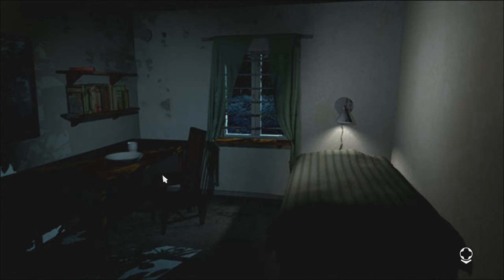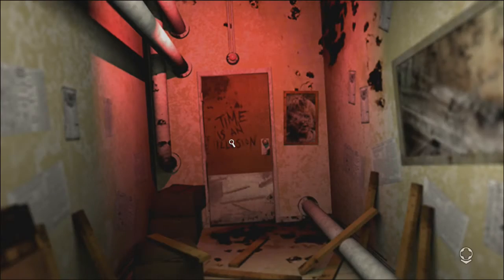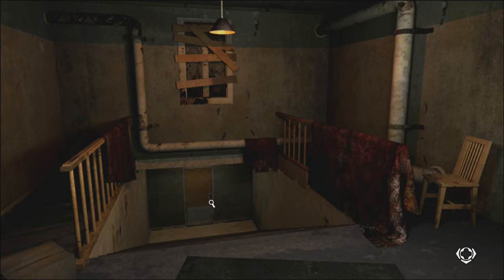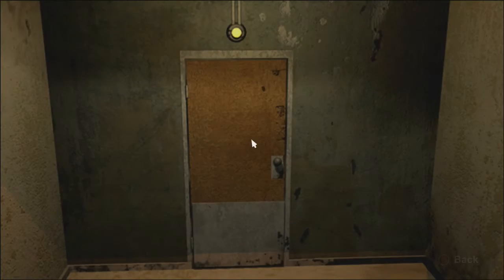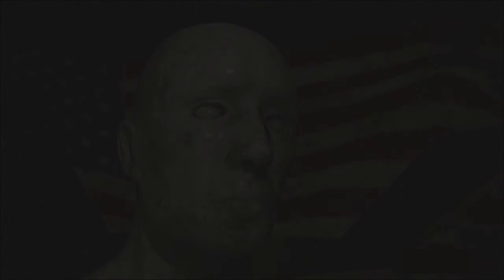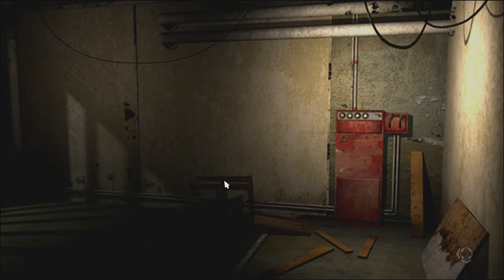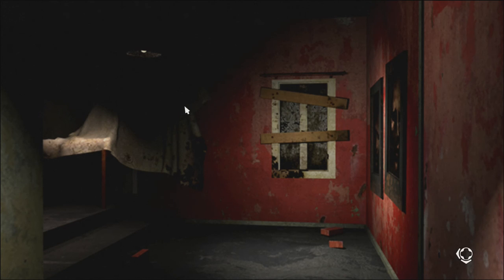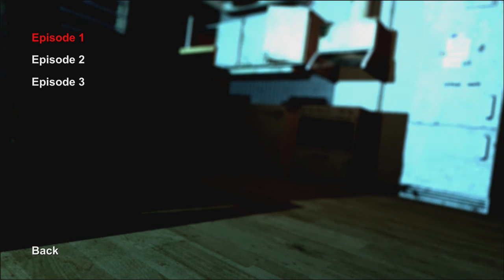Decay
Here's the game of the year